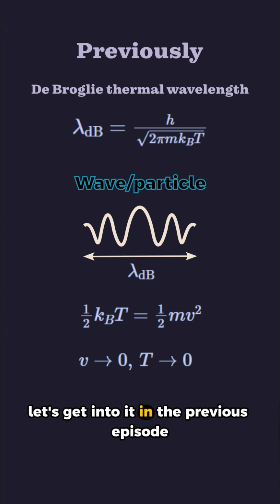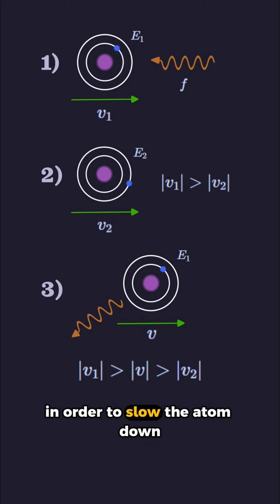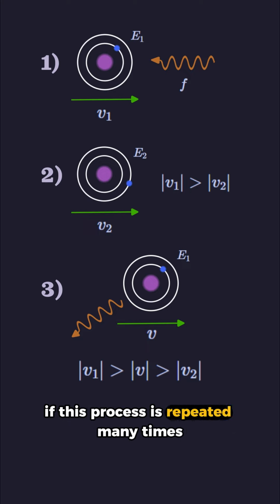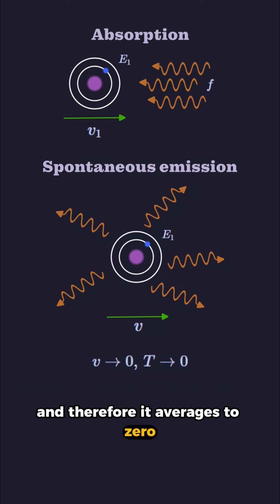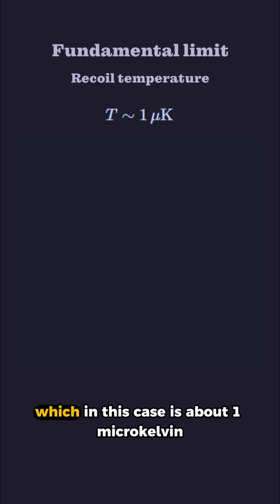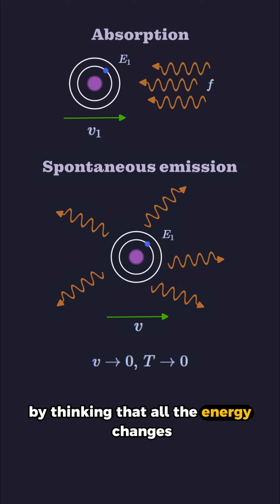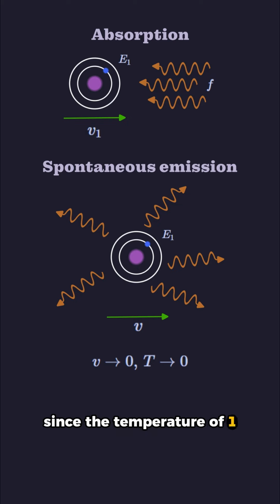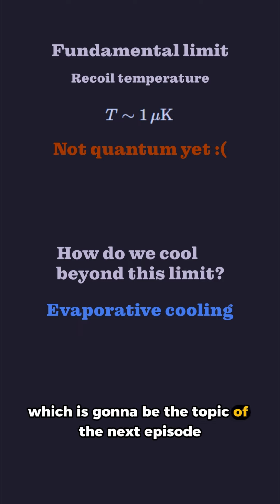From Classical Mechanics To Cold Atoms - Episode 4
Fourth episode of the series where I try to give you some intuition on how to go from the classical to the quantum world using a single atom as an example.